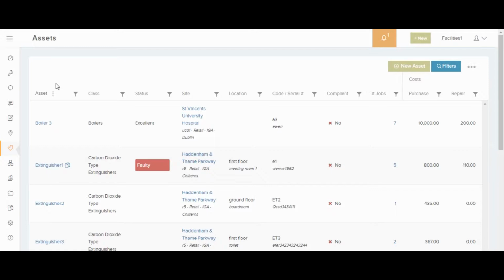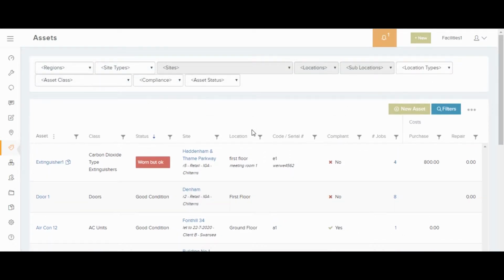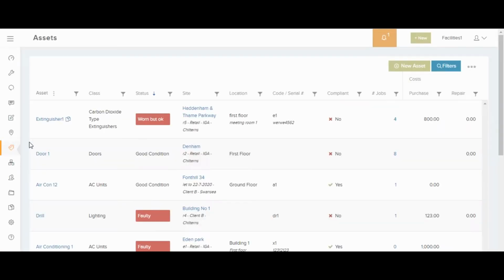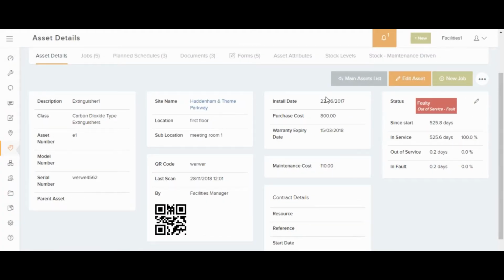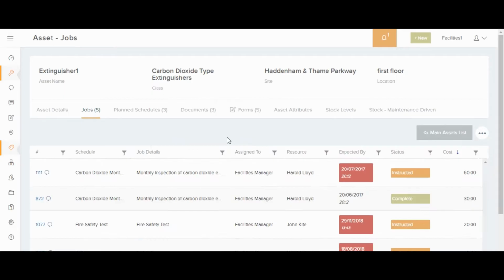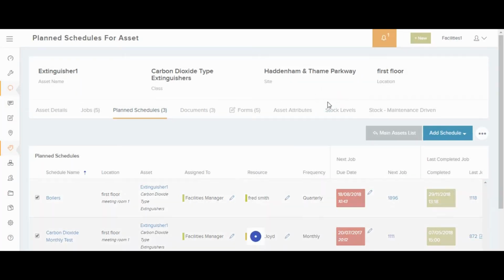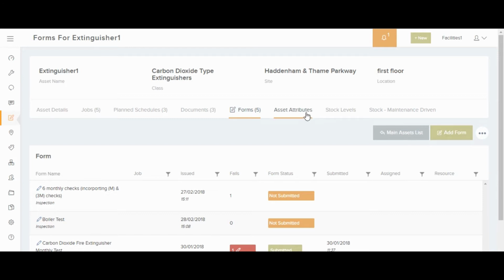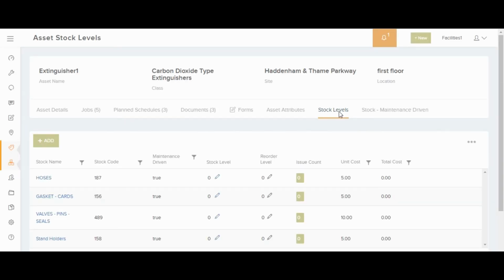Trackplan CAFM and CMMS - Asset Management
CAFM Software - Asset management on Trackplan's facilities and maintenance management software.